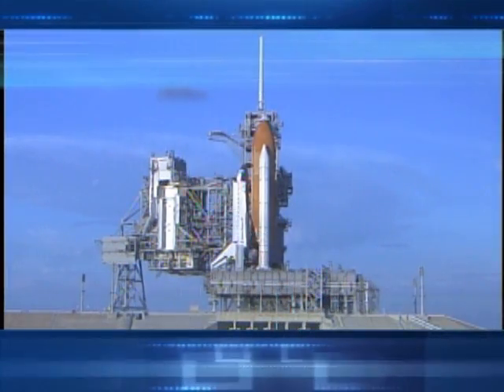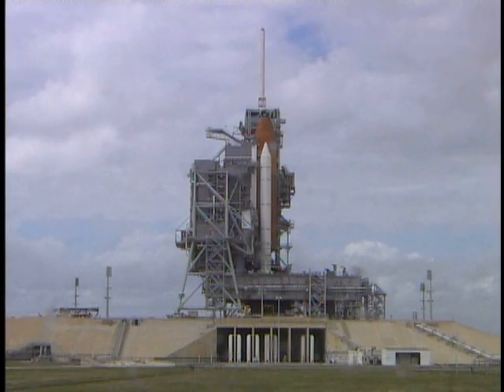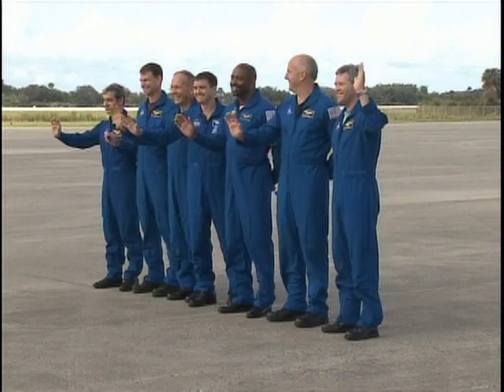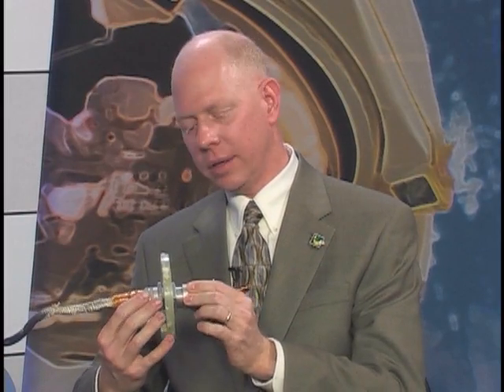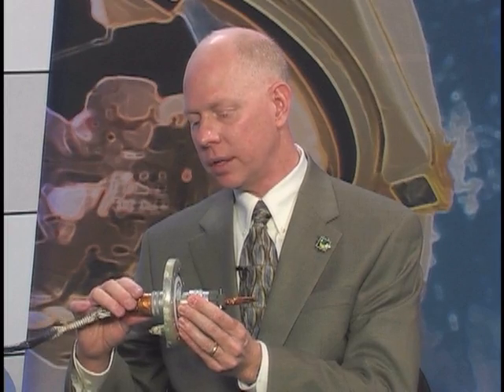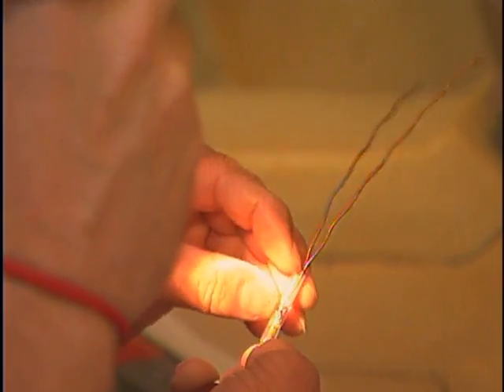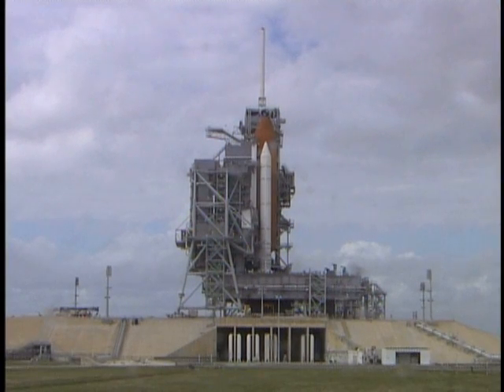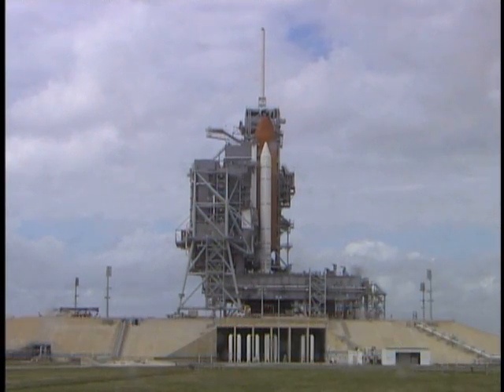STS-122 Mission Update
A mission update previewing the launch of space shuttle Atlantis. The show features an interview with NASA Test Director Steve Payne. He'll discuss the preparation Atlantis has undergone throughout the process of repairing the connector on the external tank and the importance of delivering the European Space Agency's Columbus module to the International Space Station.